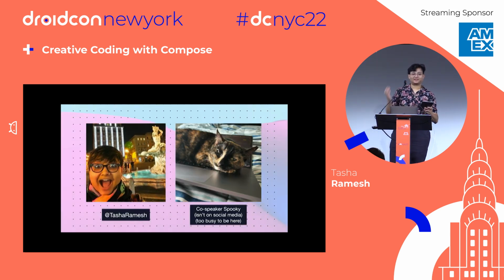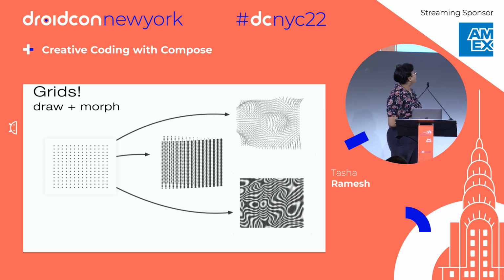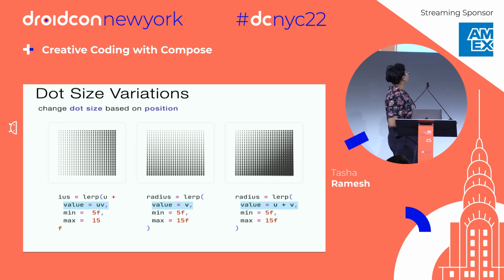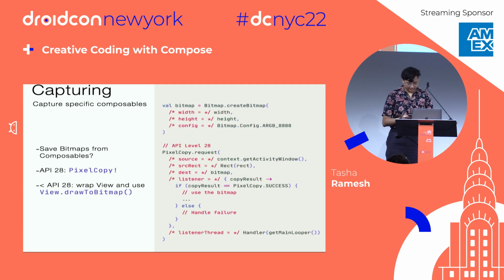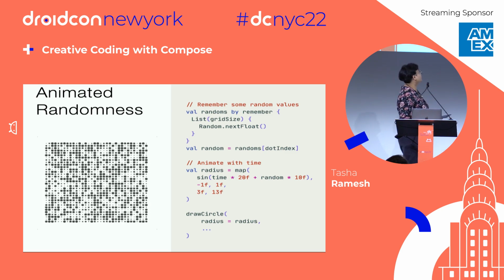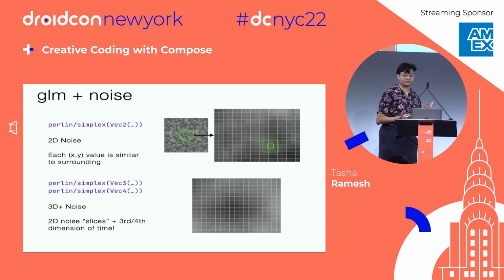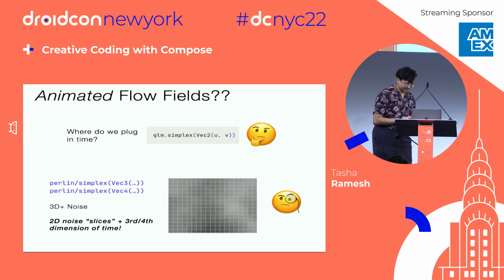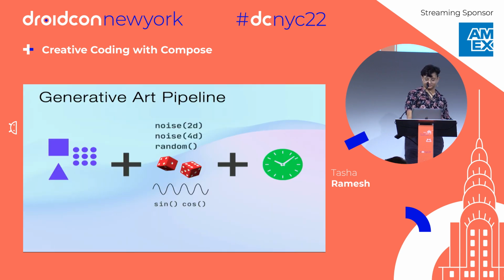Creative Coding with Compose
By Tasha Ramesh

Creative coding is the concept of creating something expressive rather than functional, a bridge between the realms of art and tech. It’s the basis for creative data visualization, art installations, interaction design, and even games.

On Android, Jetpack Compose’s amazing APIs make creative coding more approachable than before!

We’ll cover the basic concepts that fall under creative coding such as generative and interactive art.
Within that landscape, we’ll explore how Compose can be leveraged to realize some of those ideas with a few examples.
These explorations should leave us with a starter set of tools that can be applied to other creative coding endeavors, to enhance functional UX, or even just to play around with for fun!

PS: yes, there will be some math